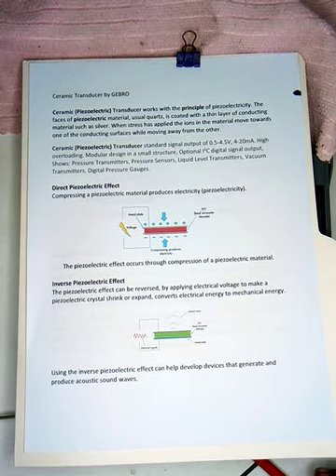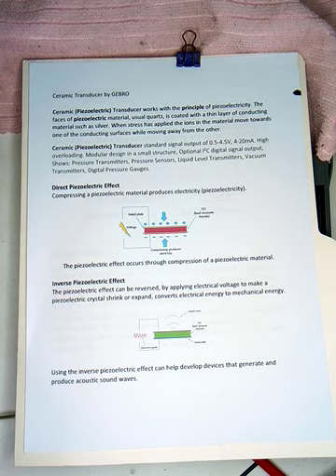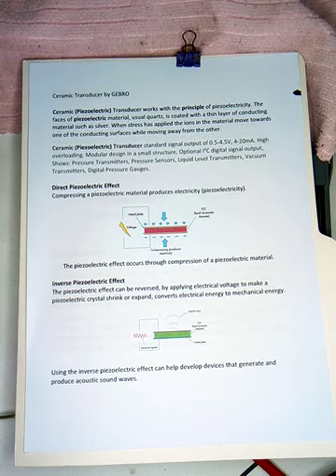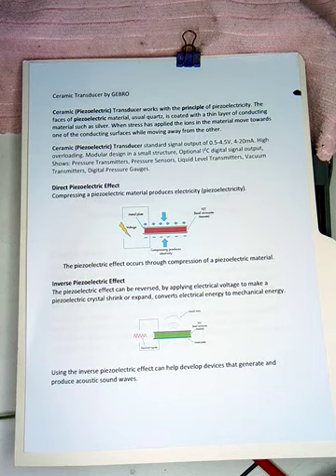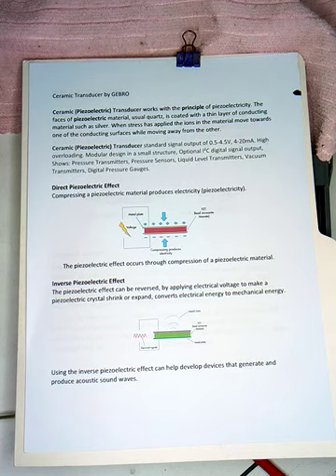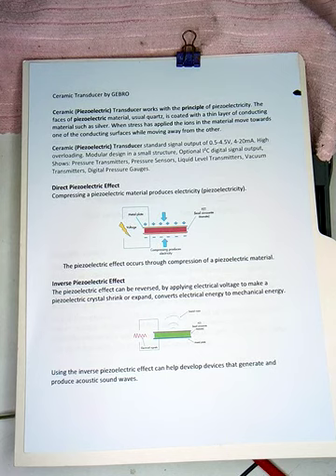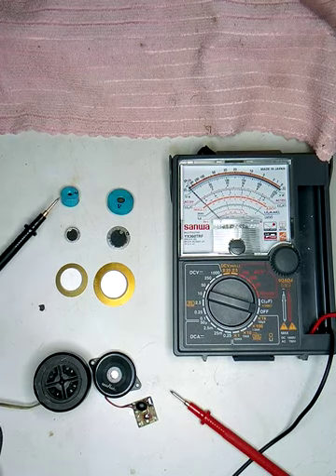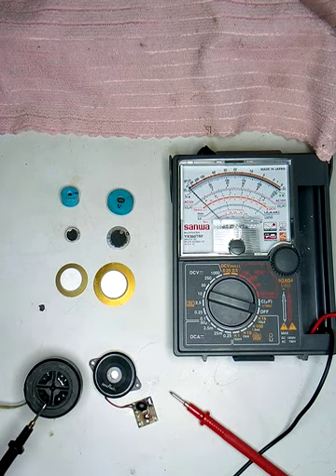Ceramic Transducer Demo